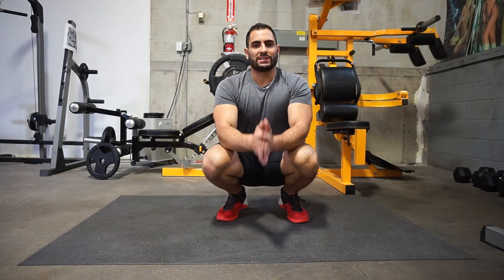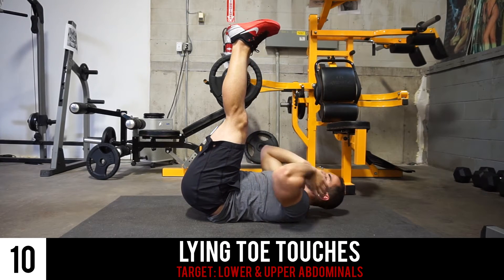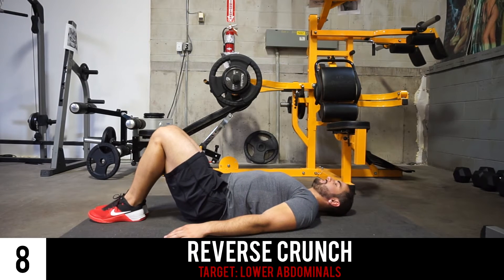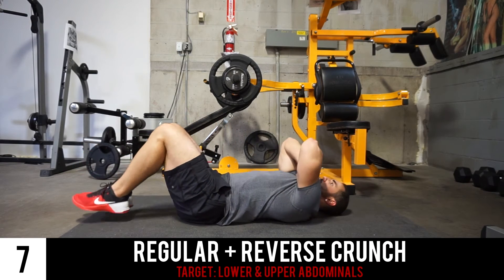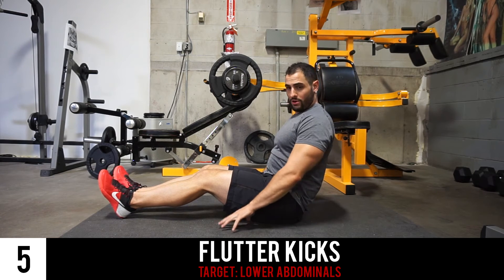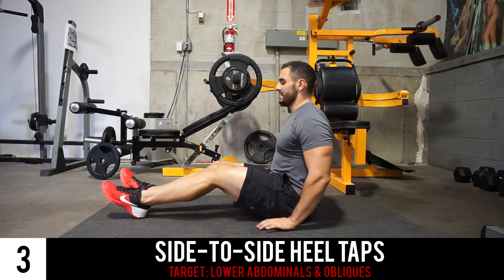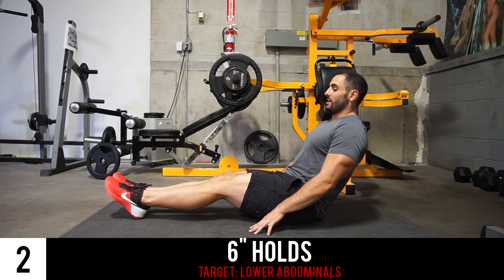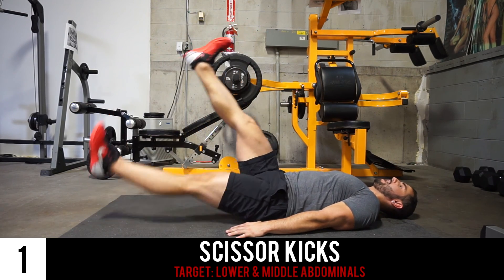The 10 BEST Ab Exercises (NO Equipment) | My Go-To Six Pack Routine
The 10 BEST Ab Exercises (NO Equipment) | My Go-To Six Pack Routine. Today I will be showing you the best ab exercises to flatten your stomach! These exercises will tone and tighten your core fast! These ab exercises are perfect for burning belly fat and finally uncovering your six pack! Sculpt a tight set of abs with my absolute favourite, no equipment ab exercises at home!

Top 10 Ab Exercises

10. Lying Toe Touches
9. Lying heel Touches
8. Reverse Crunch
7. Regular + Reverse Crunch
6. Jackknifes
5. Flutter Kicks
4. Russian Twists
3. Side to Side Heel Taps
2. 6” Holds
1. Scissor Kicks

SUPPLEMENTS:
- Protein: Blessed - Vanilla Chai (my favorite/vegan)
- Pre Workout: RP Max and PSI (my favorite)
- Pills: Perform/ Vitamins (my favorite)